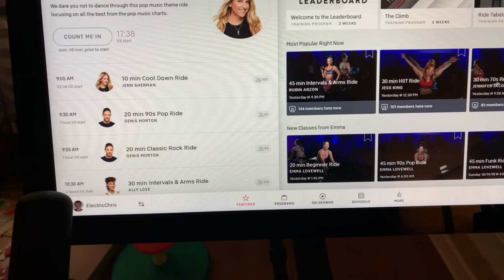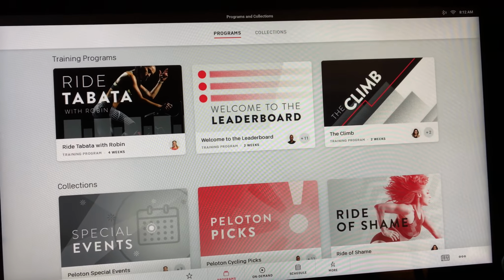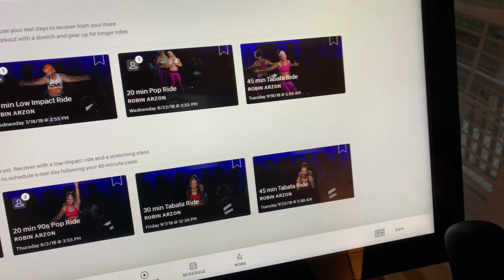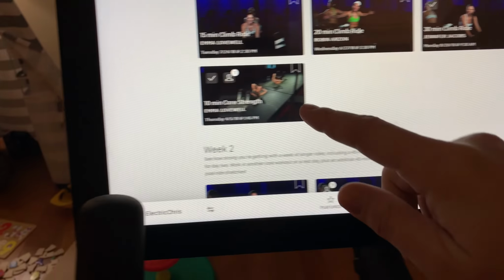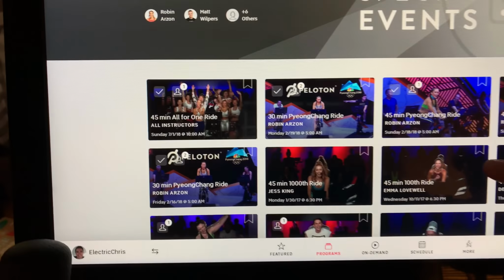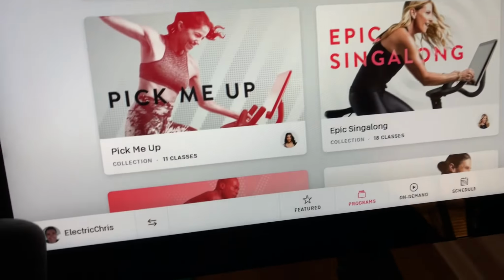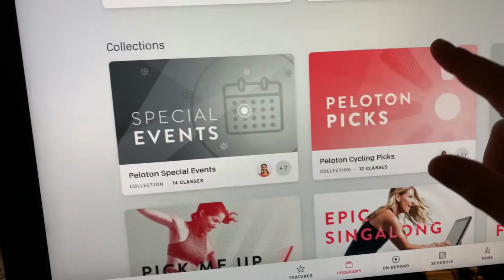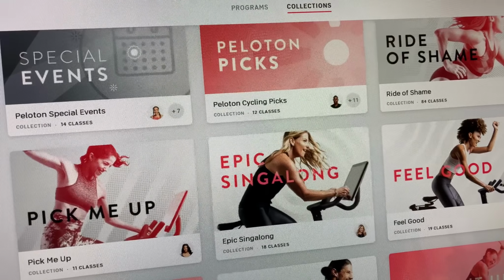Peloton October Software Update!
Peloton just released a new update to the Peloton bike. The October update ads training programs, which are a collection of curated rides.

My Peloton Equipment
Biking Shoes
Peloton Compatible Cleats
Scosche RHYTHM+ Heart Rate Monitor
Urbanears Hellas Headphones
CamelBak Podium Water Bottle, 21 oz
Dumbbell Weights